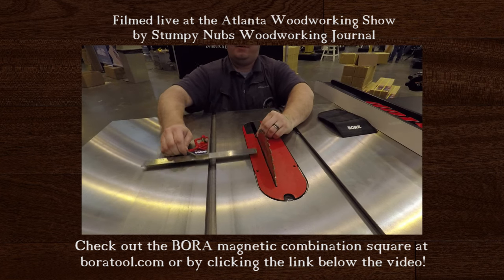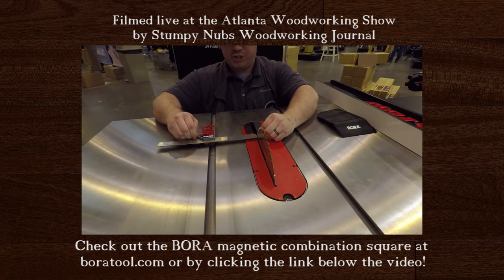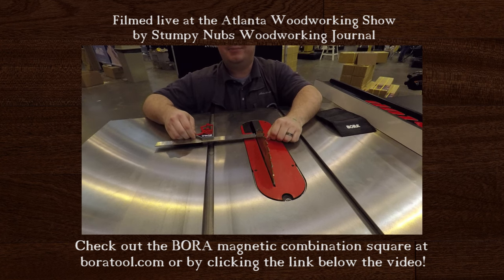Woodworking Quick Tip #29- Check your table saw alignment quickly and easily!